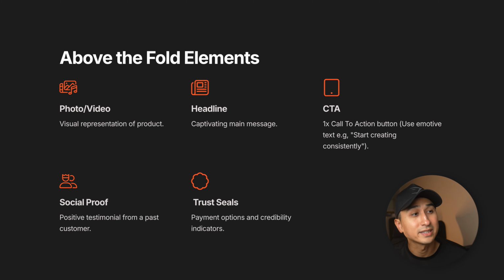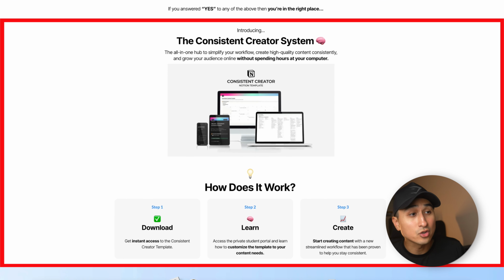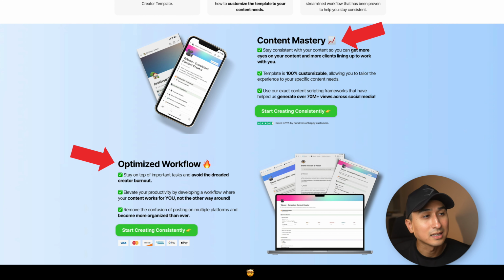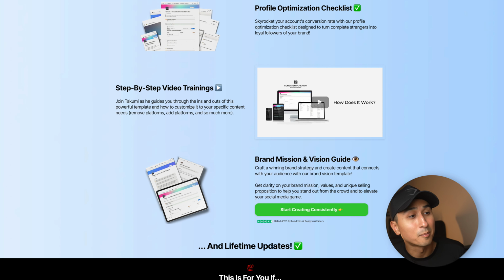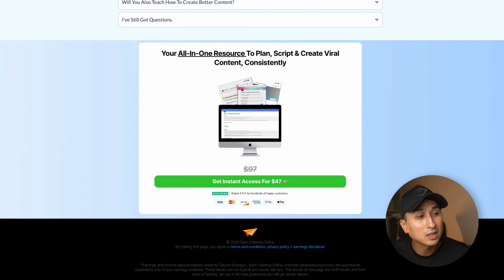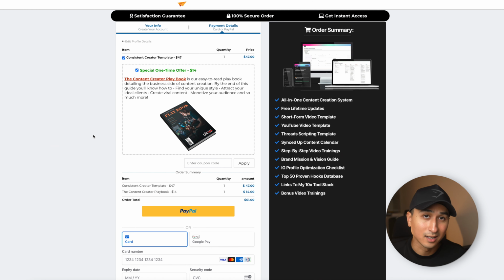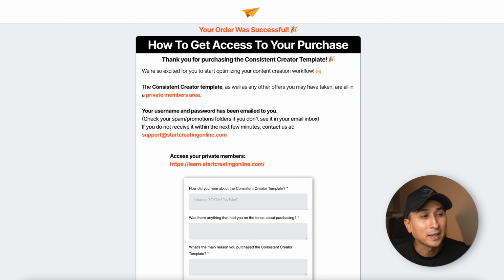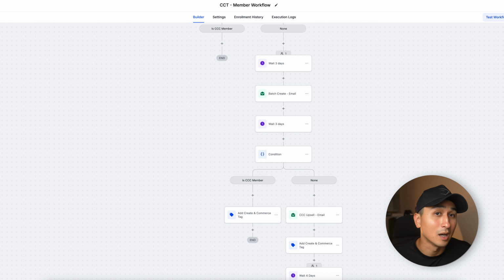This Sales Page Made Me $32,282 [STEAL IT]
Want to build a digital product that helps you make $32,282 on auto-pilot? Here's a step-by-step blueprint to show you how

This sales page pulled in over $17,000 for my digital product, the Consistent Creator Template. In this video, I’m walking you through how I built the sales page and why it works so well.

I’ll also break down the entire funnel and show you how adding bump orders and upsells brought in an extra $15,000. If you’ve been trying to sell a product online but feel stuck, this is the training for you.

👨🏼‍💻 Struggling to post content consistently?

Timestamps:
0:00 Context
0:30 The AIDA Framework
0:53 Sales Page Breakdown
9:49 Checkout Page Breakdown
11:34 Upsell Breakdown
12:43 Thank You Page Breakdown
13:32 On-boarding
13:54 Closing